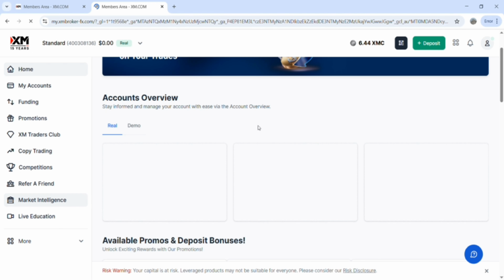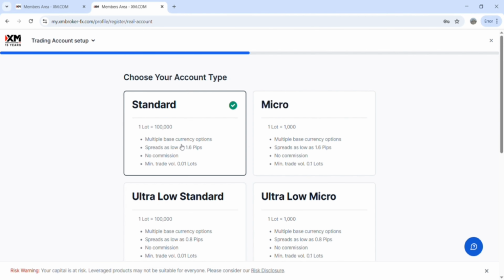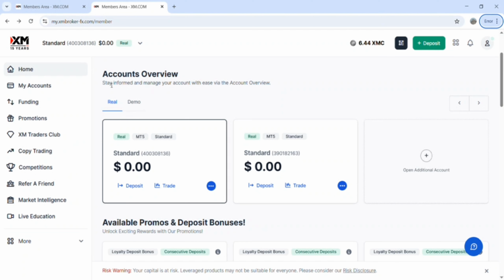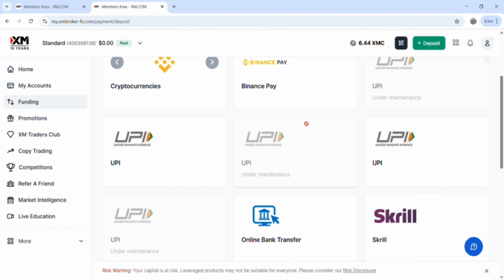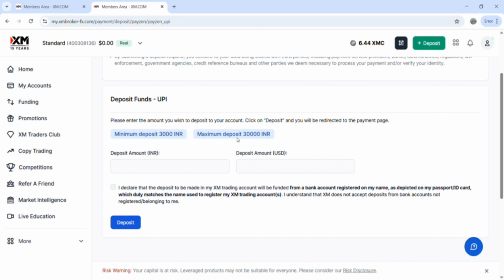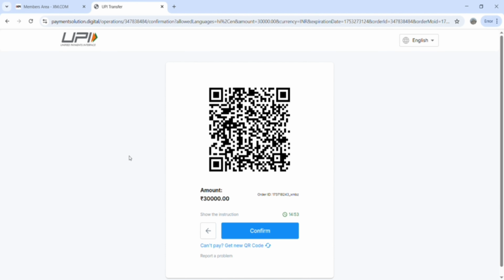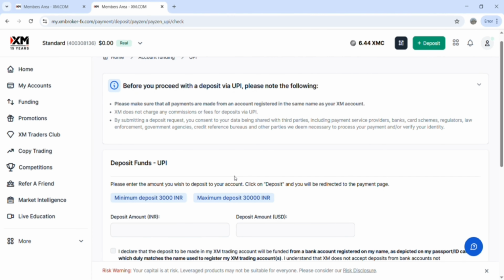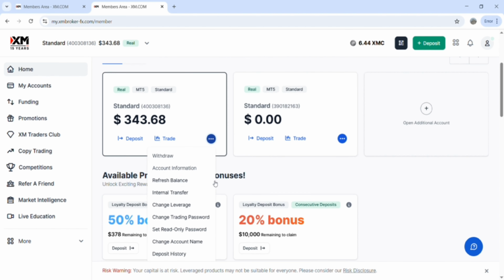How To Deposit Your Fund On XM | Live Deposit $500 | XM Broker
Welcome to GYANFOREXX – Master the Markets with Clarity and Confidence

📈At Gyanforexx, we don’t just teach forex—we empower you to trade smart, think sharp, and grow consistently. Whether you're a beginner taking your first step or a trader looking to refine your edge, this channel is your one-stop destination for real, practical forex education.

🔴What We Offer:

• Simplified forex concepts explained with clarity

• Live trade breakdowns and market sentiment analysis

• Trading psychology insights to sharpen your mindset

• Weekly outlooks & price action strategies

• News impact interpretation & economic calendar breakdowns

🎯Our goal? To help you build skill, not just chase signals. Because sustainable trading comes from knowledge, not luck.